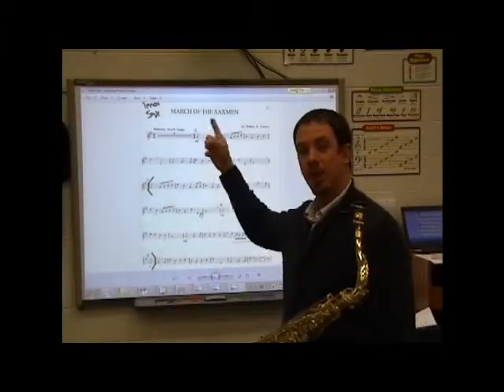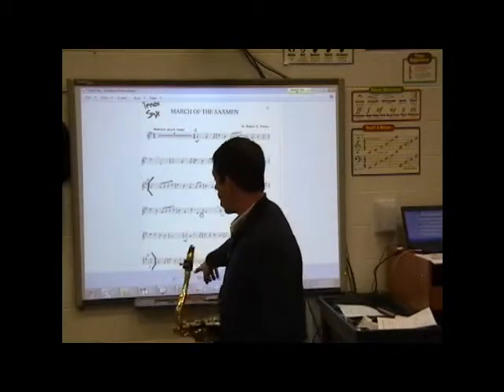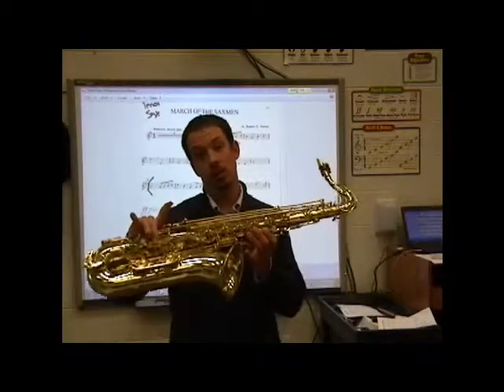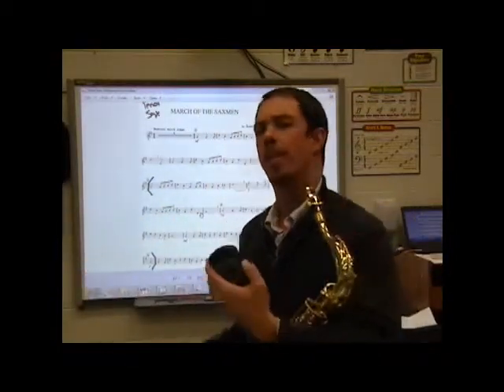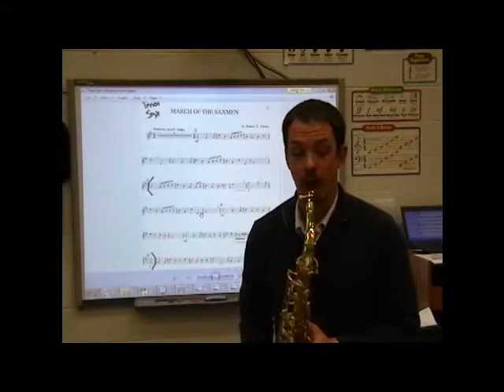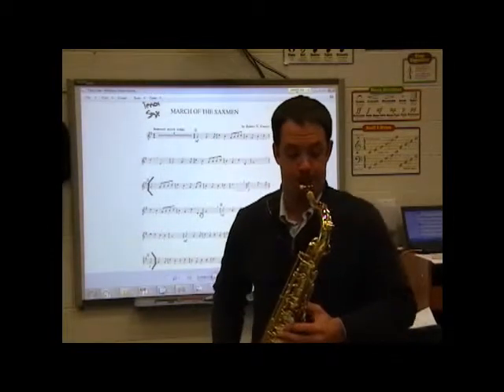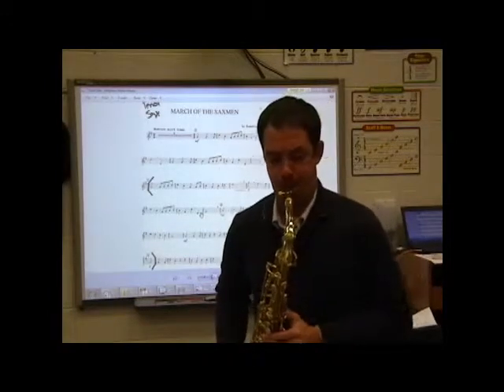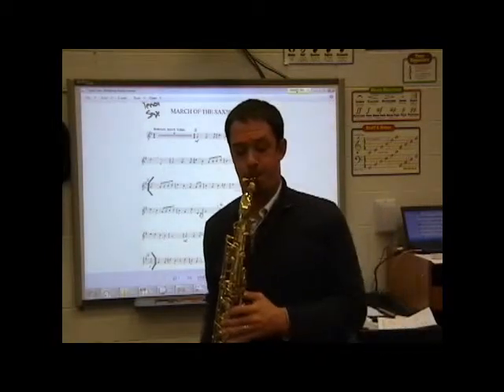2013 District XIV MS Tenor Sax